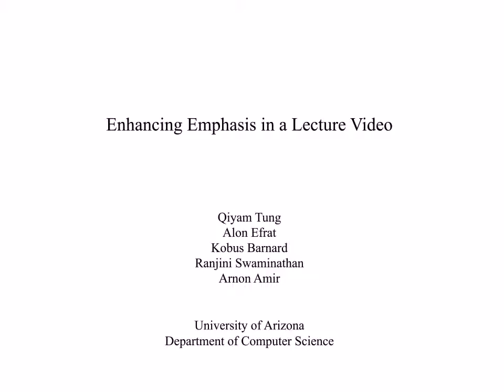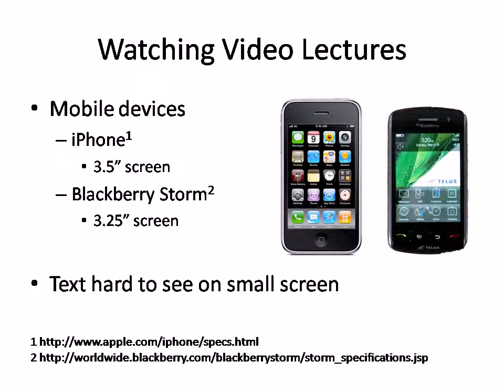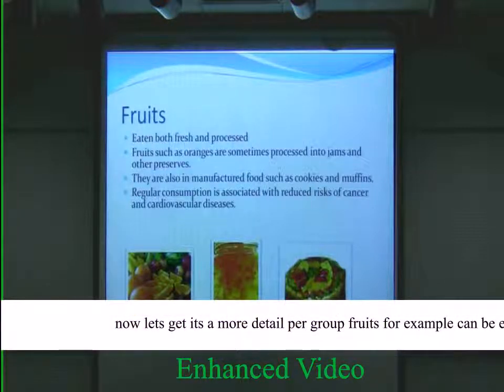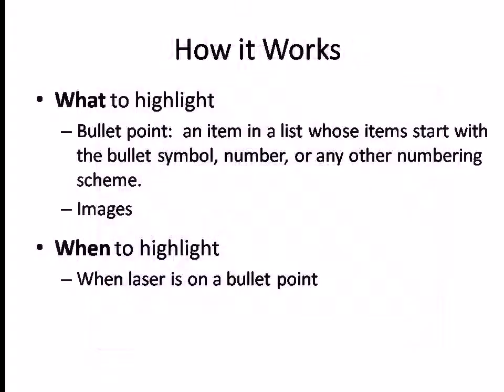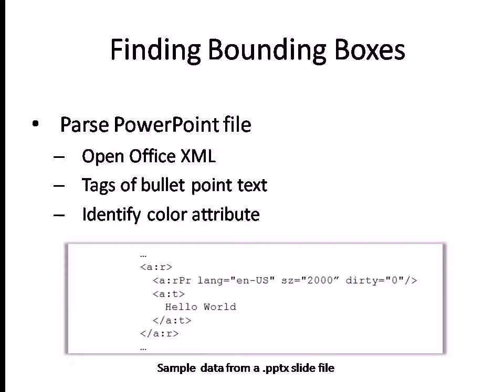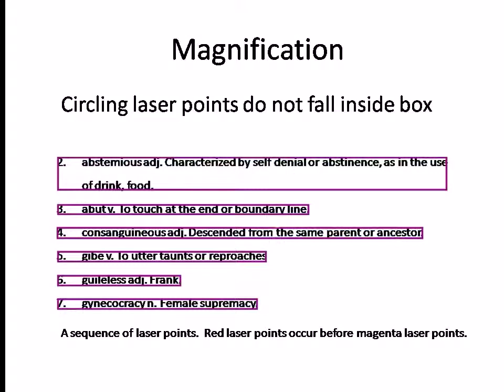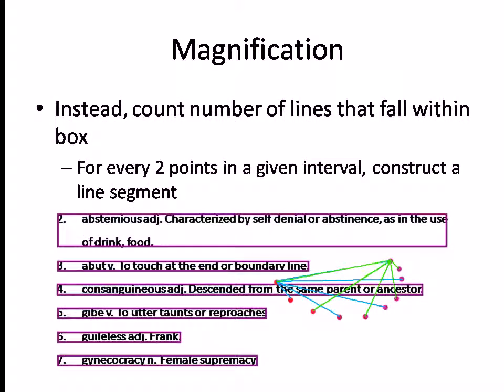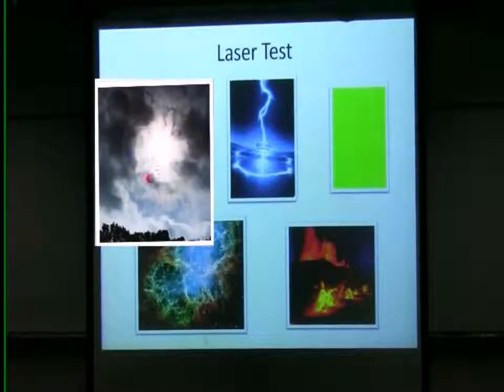SLIC with Magnification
Magnification based on laser gestures and word similarity.